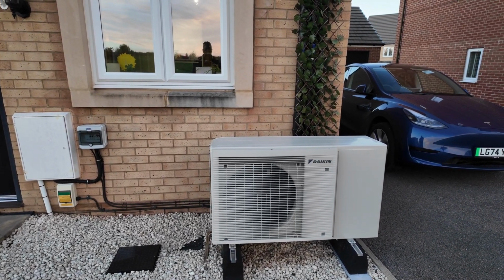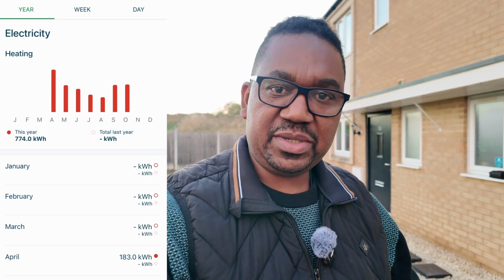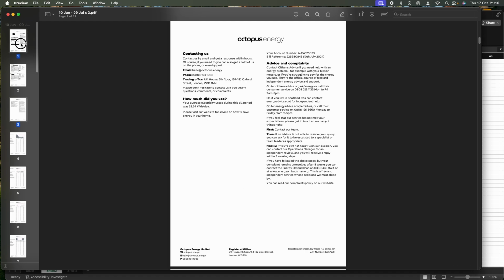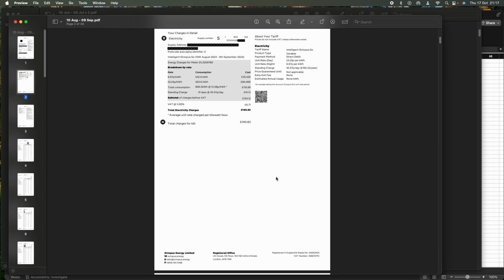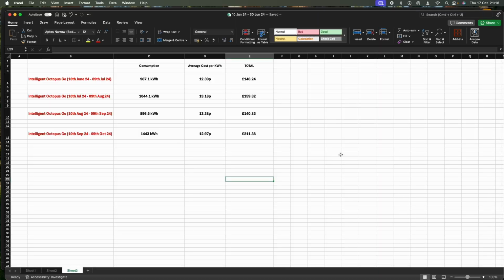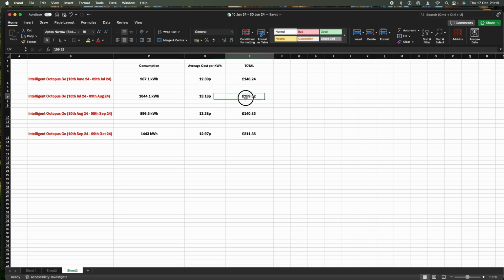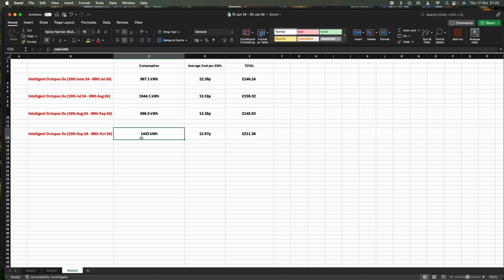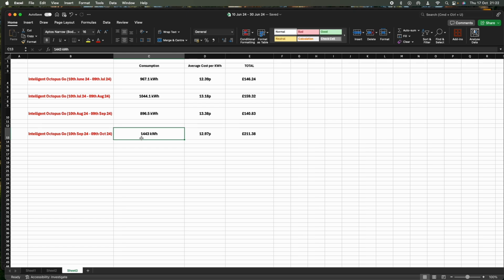Is Your Heat Pump Ready for Winter 2024? Summarizing Your Summer Bills for Comparison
This episode is a round up of the last 3/4 months of the summer bills and now we get ready to see how the winter bills are. I am nervous but I am confident we will be okay.

The journey continues, as I prepare for a 5 day Heat Pump Installation from Octopus Energy. This short video is for the work undertaken on Day 2. What a journey we have of going electric and removing gas from our house and do our bit for the environment. We are early adopters of new technology and we love documenting this journey from electric cars now to heat pump. Excited and also nervous. Come with us on this Journey!!!

Octopus Energy: Split £100 with every friend who signs up with this

I have started this channel as a novice and a new electric car owner. I will document the adventures of changing from Combustion/diesel engine to Electric vehicle. I will share news and other car reviews that I can get hold of, with the emphasis on spreading good news about electric vehicles and debuking scare stories out there about switching. I will be as honest as possible and hopefully build a coummunity of new electric car owners and drivers. I will share any issues I encounter and how did I dealt with them. This will include what electric tarrif I am on to best serve me. The road may appear bumpy but so far, I am loving the EV.

EXCITING LINKS: £5 FREE Charging with Instavolt.
Or Enter LLkIW within the App Octopus Energy: Split £100 with every friend who signs up with this